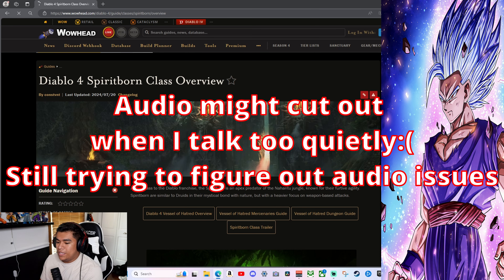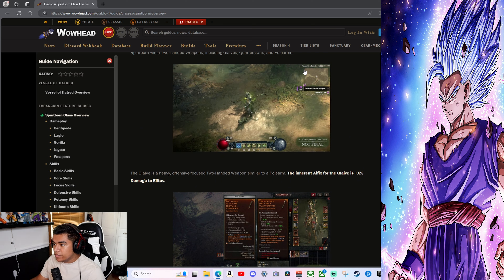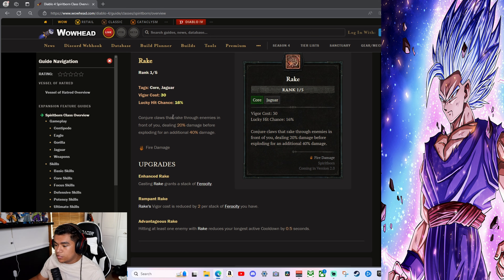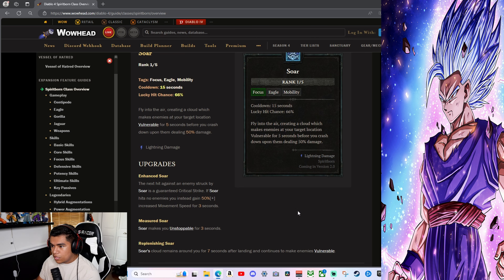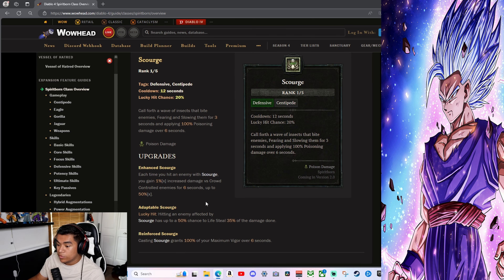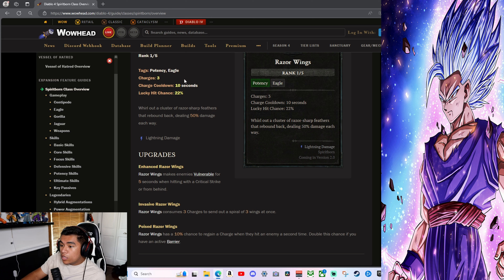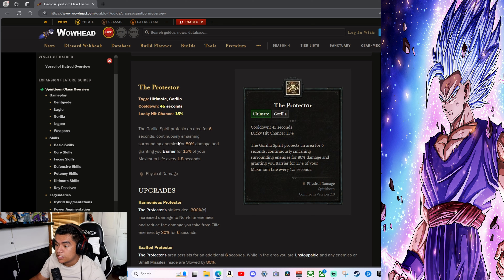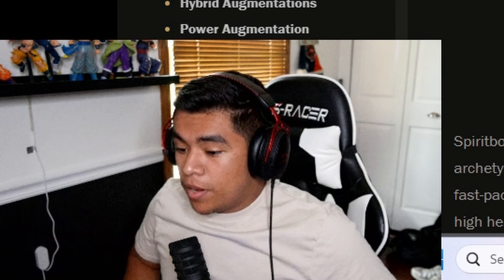SPIRITBORN CLASS OVERVIEW!!! (SKILLS ARE BROKEN) (Diablo 4)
0:00 Intro
1:03 Spirit Guardians
7:10 Basic Skills
11:18 Core Skills
15:15 Focus Skills
20:43 Defensive Skills
26:18 Potency Skills
32:28 Ultimate Skills
37:28 Key Passives
39:54 Outro

Check out Turnstile__ on Twitch!!